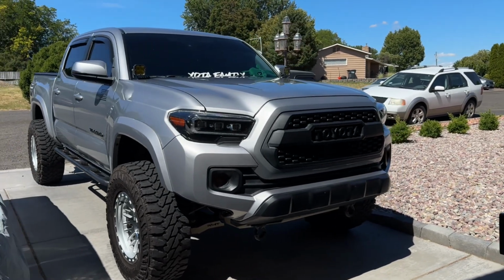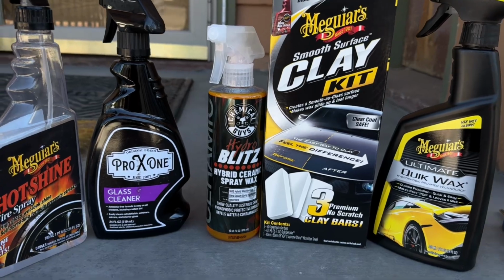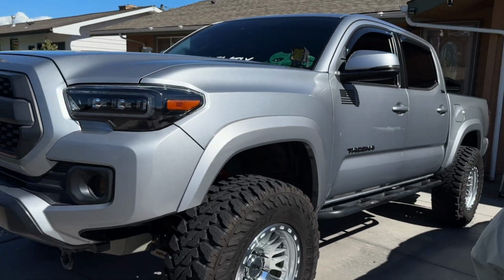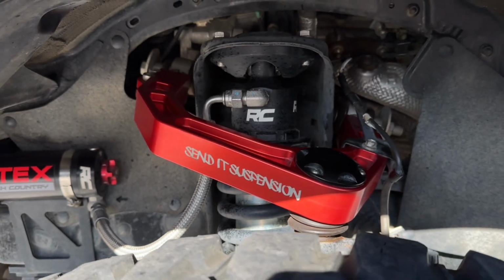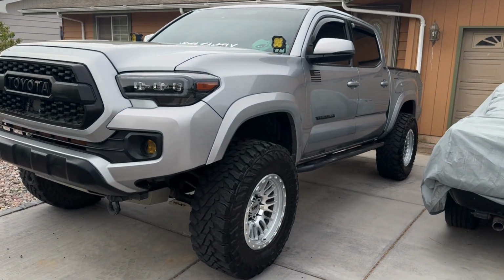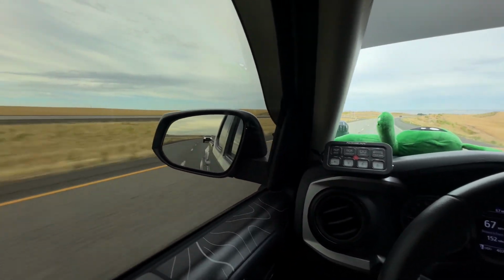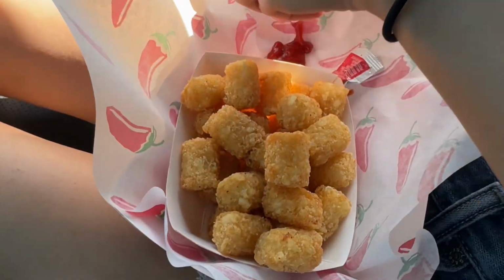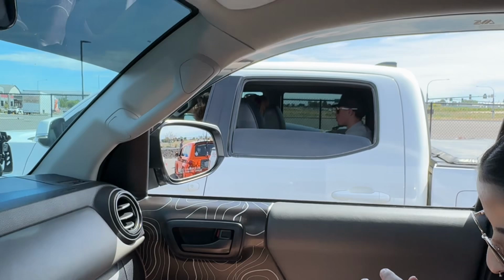BSTYs first cars and coffee meet !